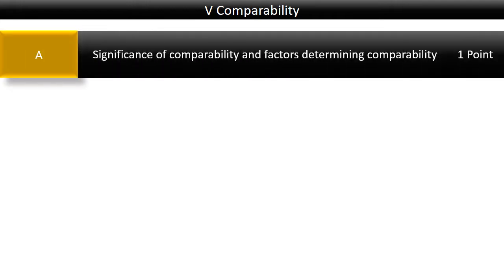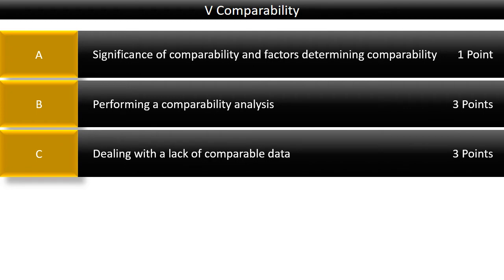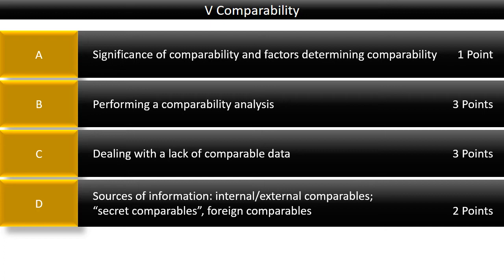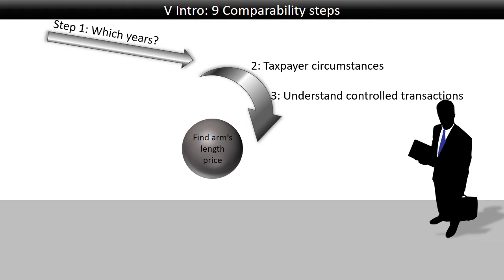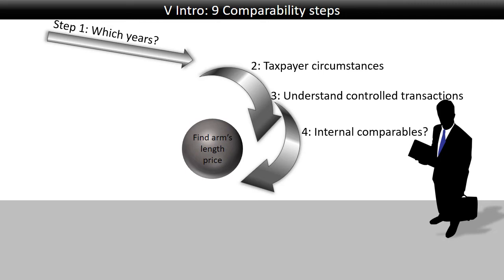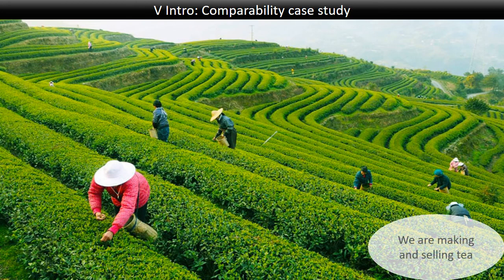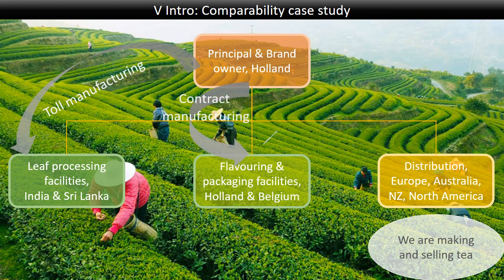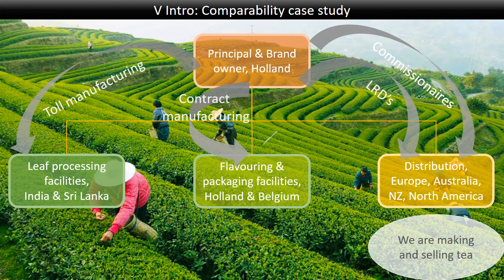ADIT: Transfer pricing comparability study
This video is part of my course on Transfer Pricing at johannmuller.teachable.com.
In doing a comparability analysis, one has to go through 9 steps (including a functional analysis).  Those steps are discussed in this chapter based on a detailed case study.